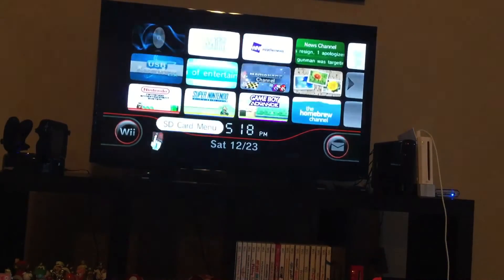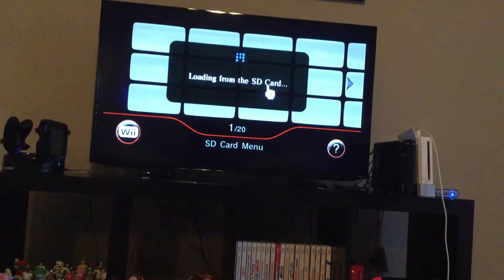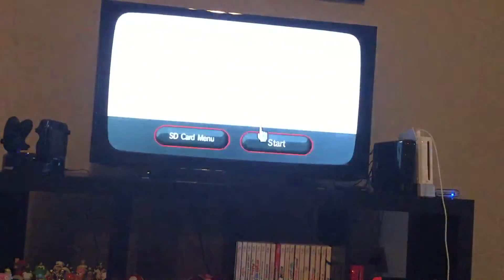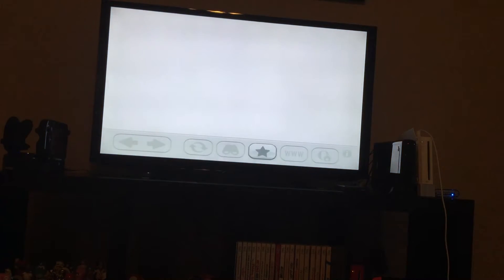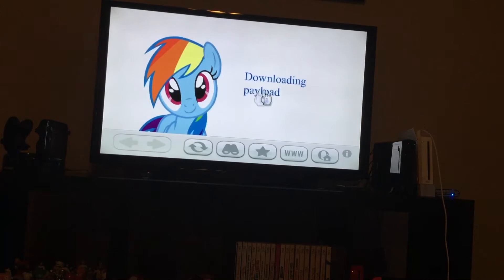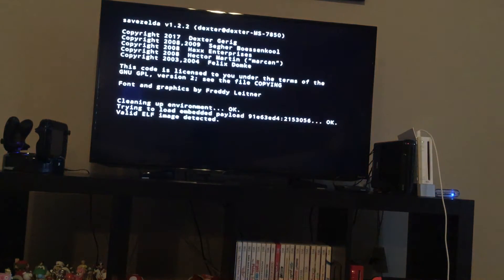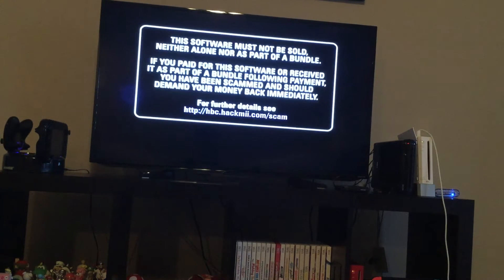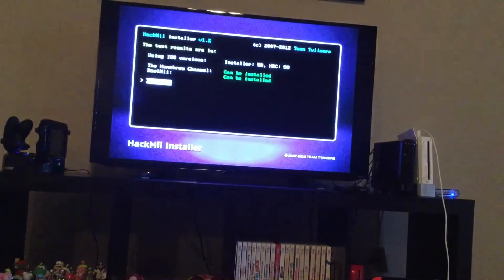FlashHax - New Exploit for the Wii using the Internet Channel!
Did you know that you can now mod your Wii simply by using the Internet Channel? on your Wii, bookmark the page, then it’ll load the HackMii Installer! No SD card needed, just a Wii with the Internet and the Internet Channel.

Sorry for mediocre recording and me stuttering a little bit, I just wanted to show that this works!